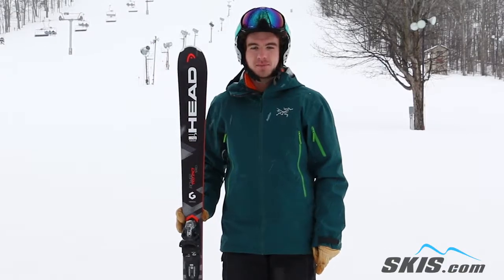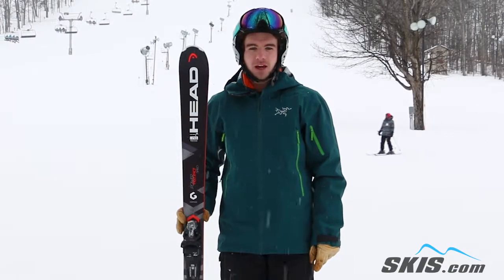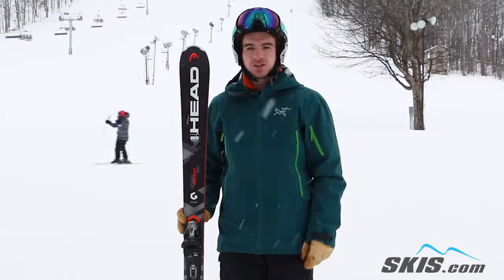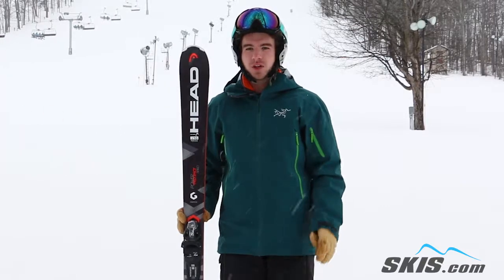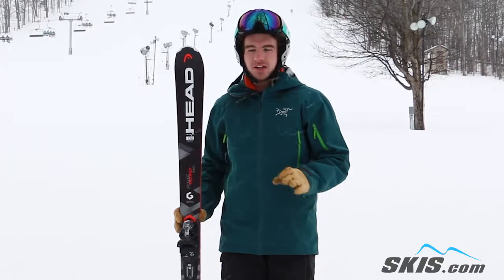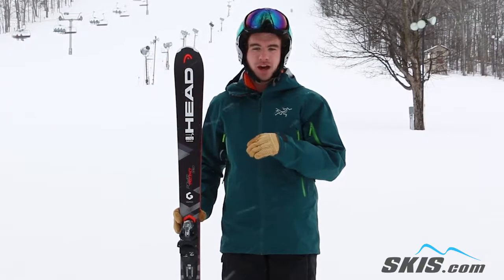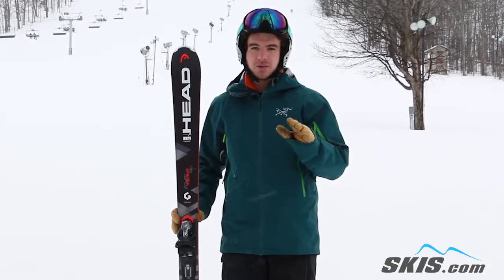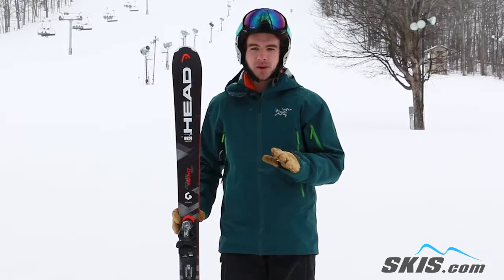Ryan's Review-Head Power Instinct TI Pro Skis 2018-Skis.com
The Head Power Instinct Ti Pro makes a great ski for the strong intermediate to expert level skier looking for a lightweight and smooth ski to ride on the frontside of the mountain. Head's ERA 3.0 Technology develops the rocker profile, turning radius and the amount of rebound specifically for the skill level to who that ski is designed for. The Graphene WC Sandwich Cap Construction is made with vertically laminated strips of wood, Titanal and a layer of Graphene to deliver power and stability while reducing the overall weight of the ski. Graphene is a material that has a very high strength to weight ratio that is only a single molecule thick that helps keep the Power Instinct grip and rip the snow with power, but not feel too demanding or fatiguing. Allride Rocker has camber underfoot to load up the rebound with a small amount of rocker in the tip for quick and easy turn initiation. If you want speed and power in a lightweight package, the Head Power Instinct Ti Pro will be a fantastic choice for you.